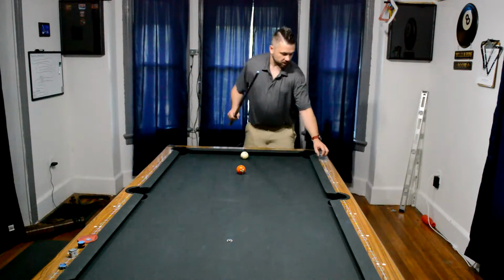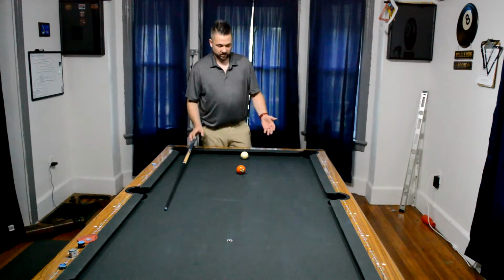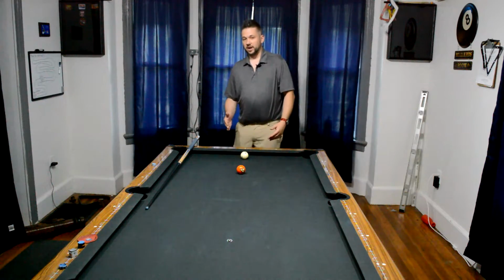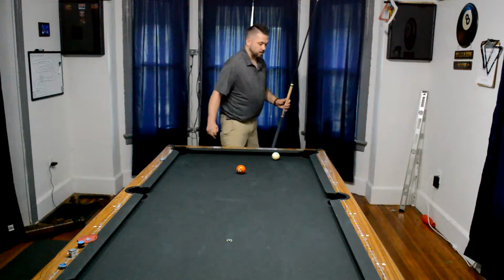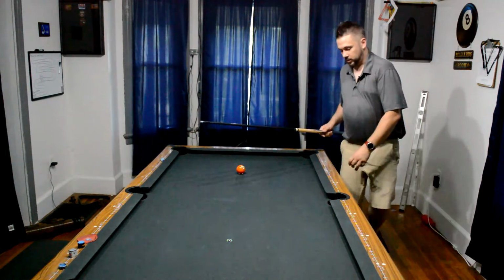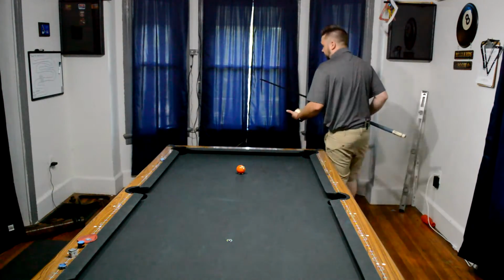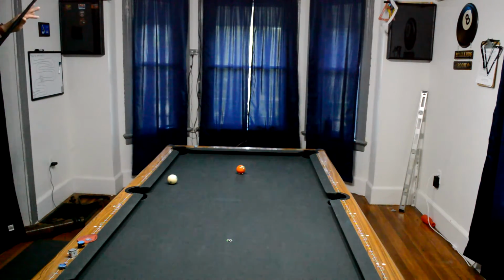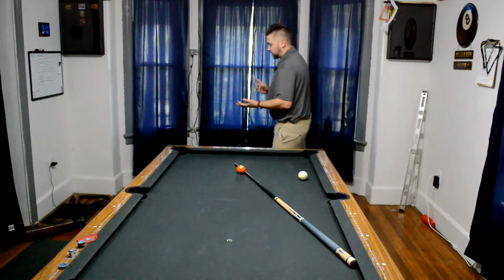Persistent Wolf Billiards - Military Clock Drill Explained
Hi Everybody today I am bringing you a practice session based on my virtual session with Kim 'The Dragon' Young. The drills that I will be executing to some will look quite easy, however in my road to becoming a skill level 7 I need to work on my fundamentals.

In this video, I will be explaining the Military Clock Drill, and explaining my way of monitoring my growth.

Currently, I am working on gaining some more skill with pocketing, and identifying what type of shots each shot is, so I bring you The Military Clock drill. This is a series of 24 positions each shot 5 times to give you perspective as to what shots are your strengths, and what shots are your weaknesses.

Francesca - My Rock, She has been the driving force behind me getting better, and striving to improve my game, and also keep a level head. If not for her, I would definitely be lost. She has been helping me get better every day on and off the table.

PersistentWolfBilliards always strives to improve every day, so I enlisted the help of another Coach: Kim 'The Dragon' Young. He has been helping me improve my game every time we meet and he does assign homework. I highly recommend him to anyone that is looking to really dive deeply into their game and seek to improve themselves. The link to his site is below

I would also like to thank all the coaches that have helped me improve my game along the way:  Tony Robles, Lil' Chris, Bryan from FX Billiards, John, and Mark from IQ Billiards.

Billiards Cuesports freepoollessons This is a practice session working on drills given to me by my coach.

Current Equipment setup:

Playing Cue: 19oz
Pechauer JP13-Q
Pechauer Rogue 12.4mm
Kamui Soft Black Clear

Break Cue: 19oz
Pechauer Naked Break Cue
Pechauer Black Ice Shaft
Pechauer Gold Break Tip

Pool Glove:
Molinari Billiard Glove – Navy Blue

Chalk:
Great White Thresher

Billiard Table
7' Custom Made table
Championship cloth persistent wolf billiards pechauer cue